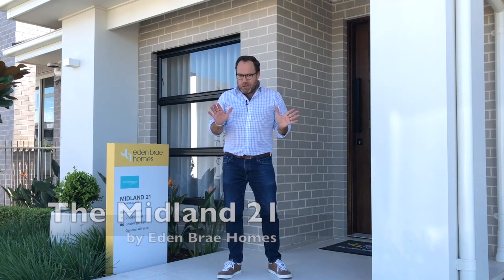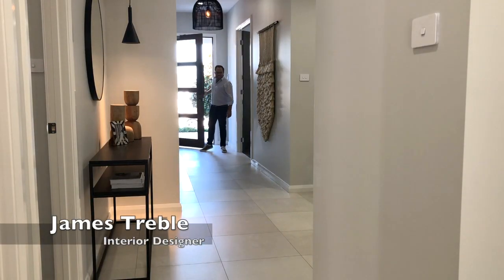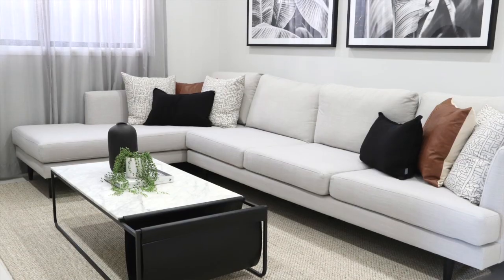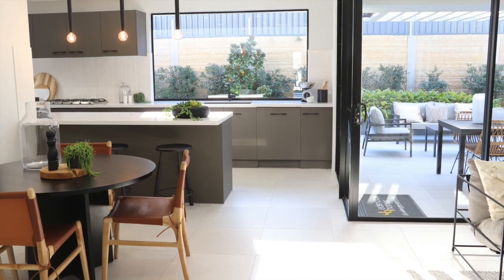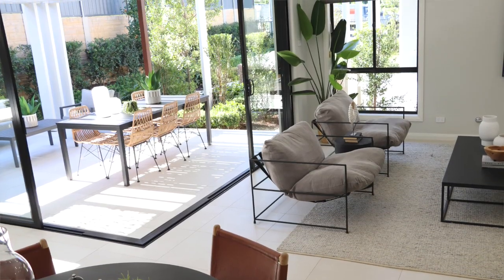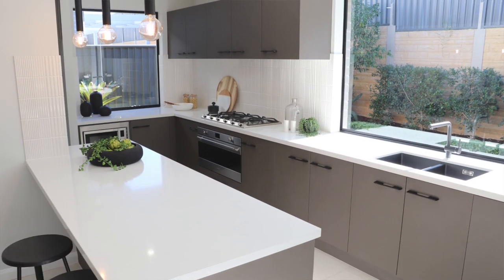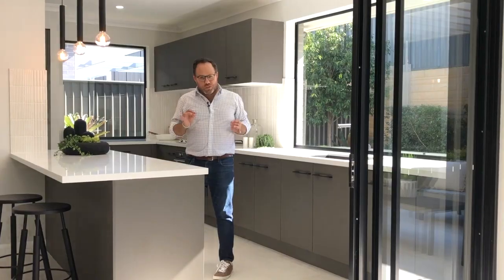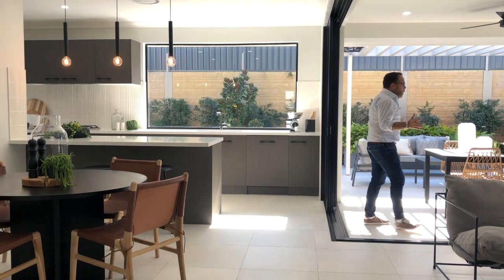Tips with James Treble: the Midland 21 at Willowdale Estate, Leppington